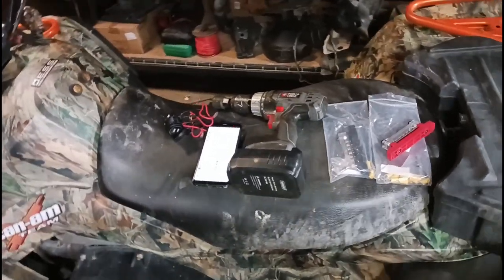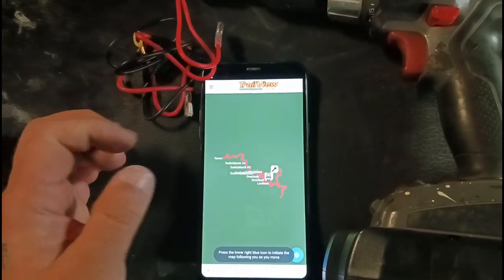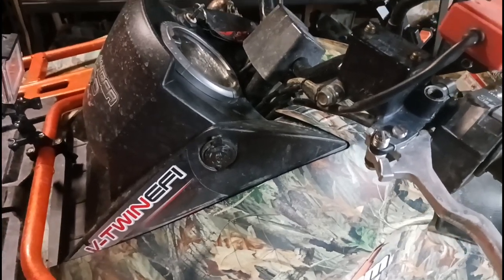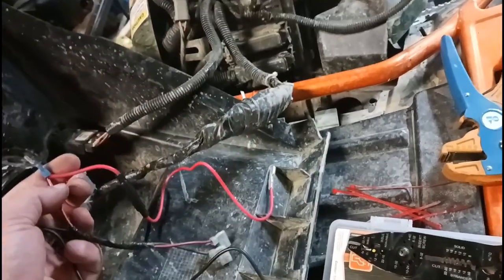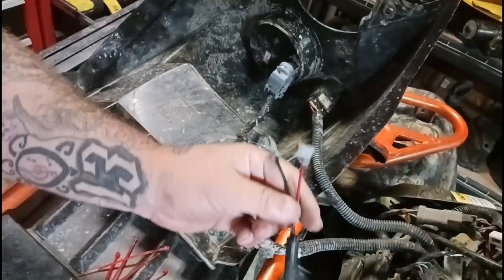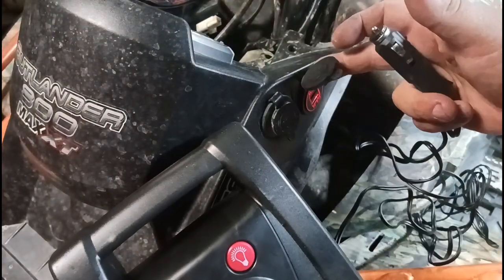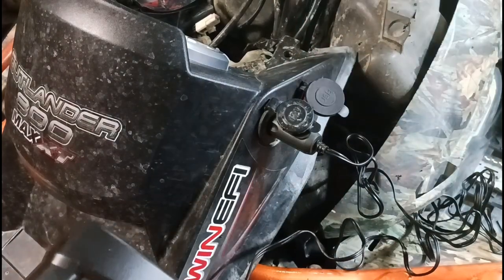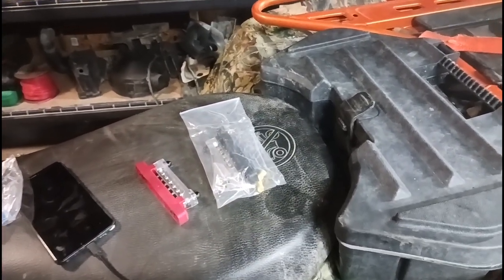Installing a secondary 12v USB Accessory Plug in an ATV. 2008 CanAm Outlander 800 Max XT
While trying to record my own tracks and map out some outlaw trails my GPS (extra phone) kept dying.  So I install a dedicated 12v USB Accessory Plug to keep power to the GPS.